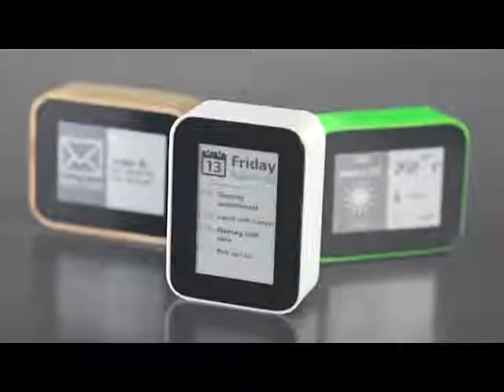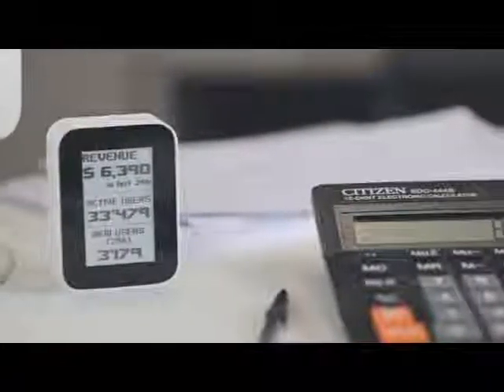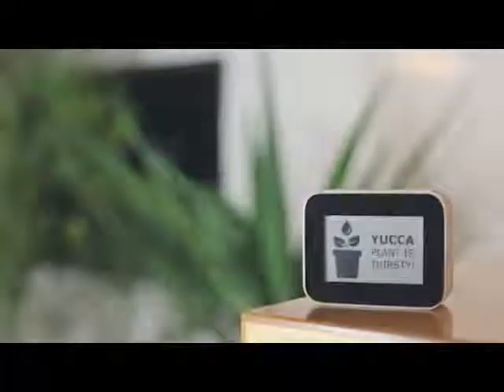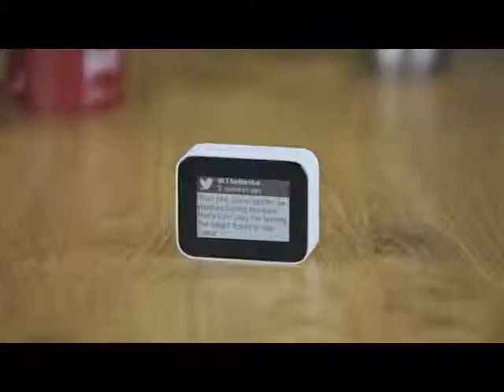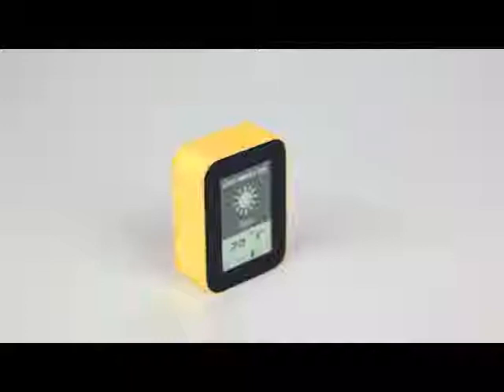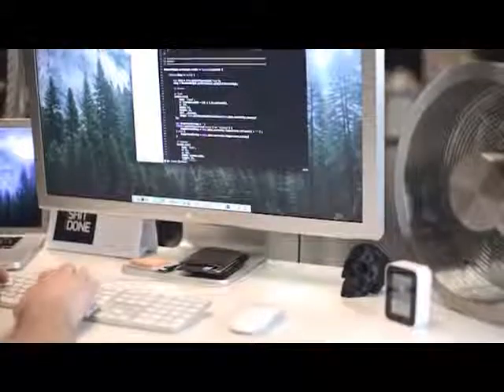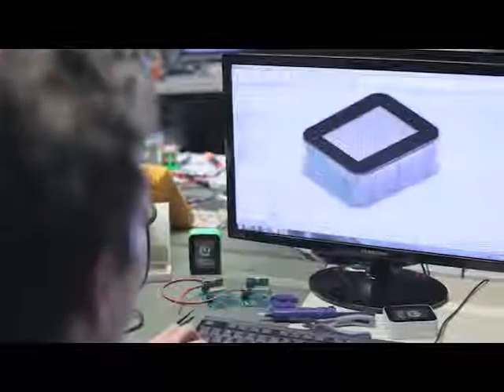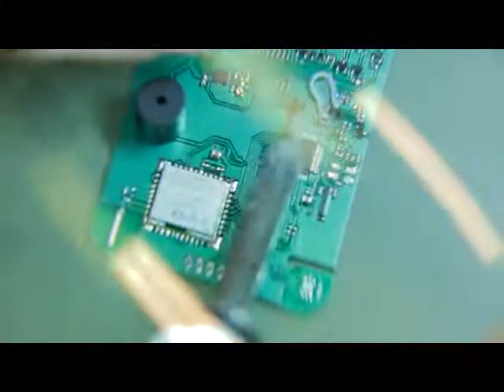DISPLIO WiFi display that tracks what’s important to you